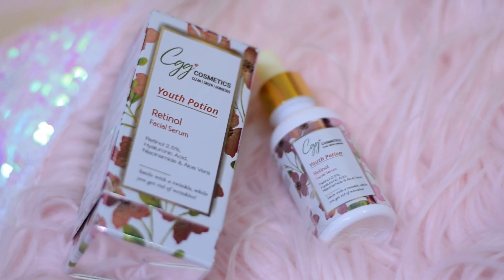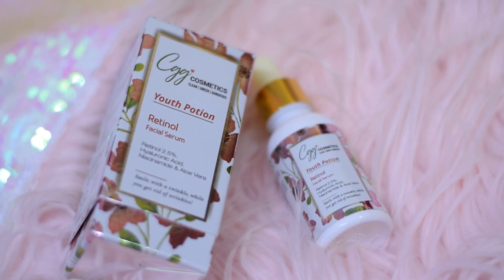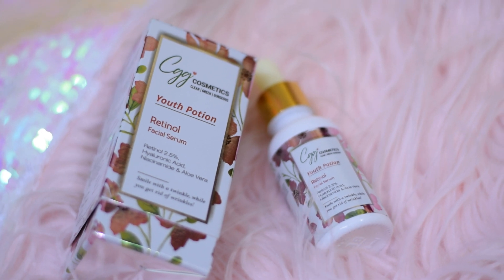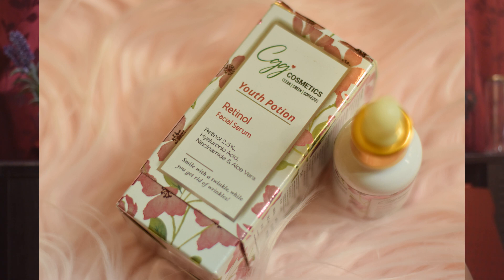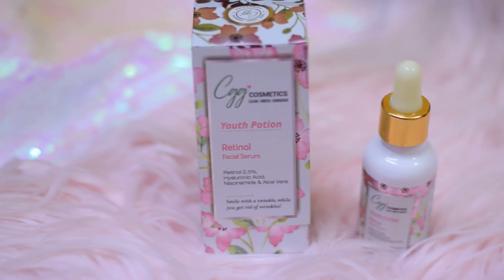CGG COSMETICS RETINOL FACIAL SERUM : HONEST REVIEW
Hi everyone !!
I have shared my honest review of the Cgg Cosmetics Retinol Facial Serum.

The serum contains Retinol 2.5%, Hyaluronic acid, Niacinamide & Aloe Vera as the main ingredients.

Cgg cosmetics products are cruelty free, paraben free, sulphate free, dermatologist tested and environmentally friendly!

Cgg Cosmetics is available on nykaa.com